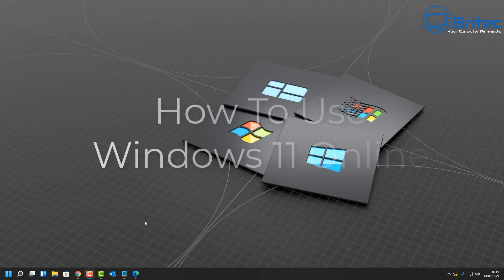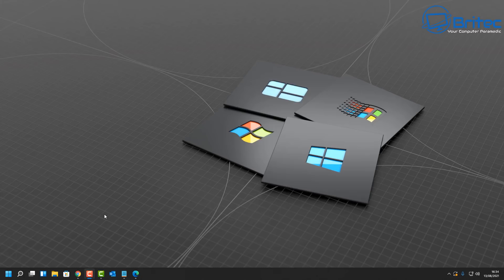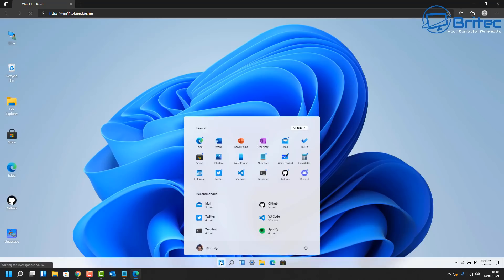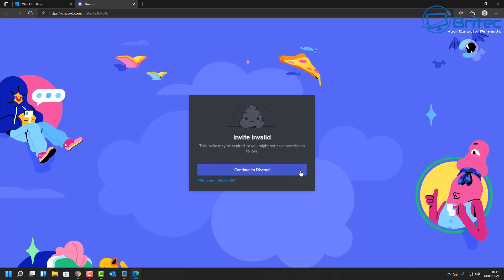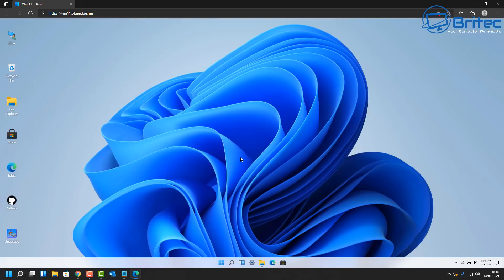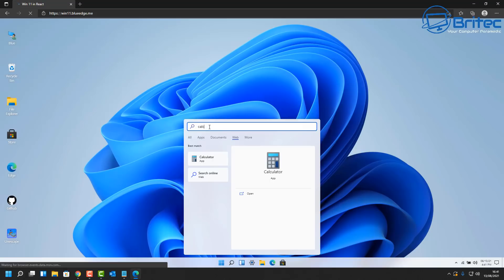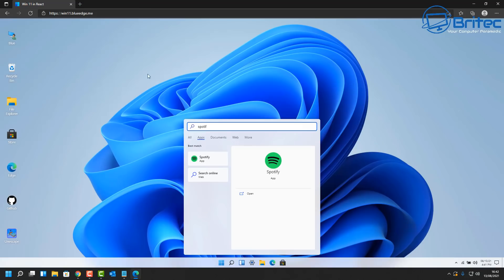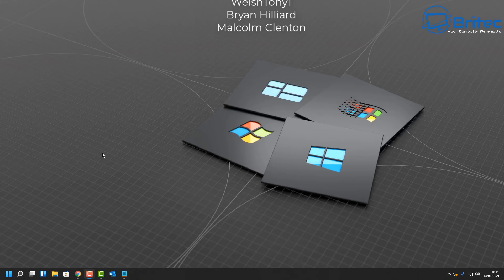How to Use Windows 11 Online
So you want to check out Windows 11 but don't want to install it on your computer? well, you can try Windows 11 online without installing it on your computer. You can always join the windows insider programs and update your windows 10 pc if it is compatible.
So you need a cheap windows 10 licence key, well I got you covered.